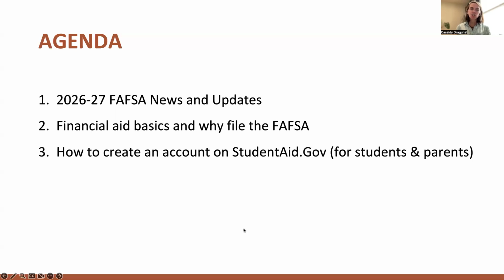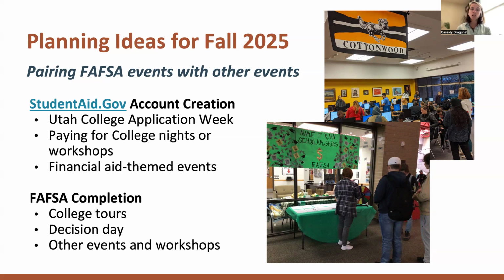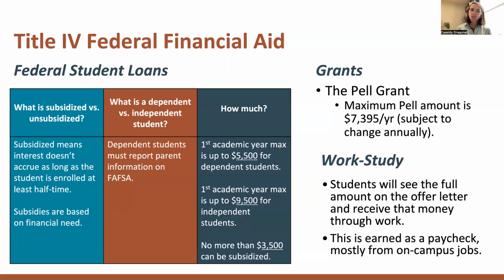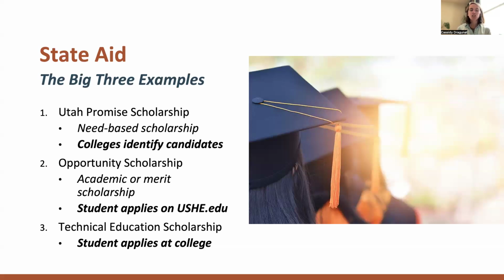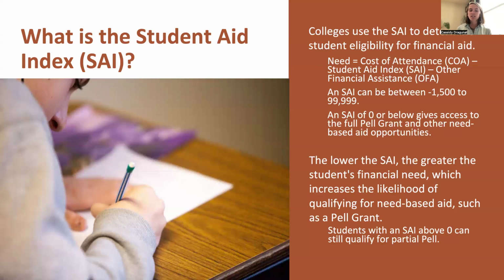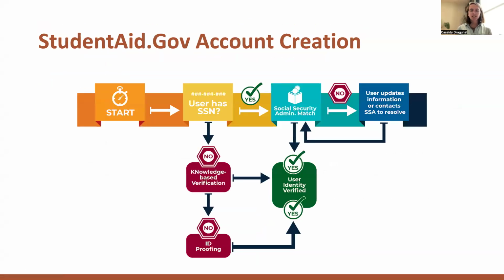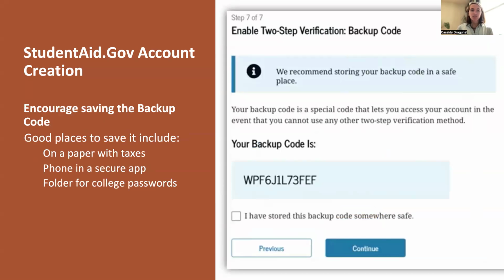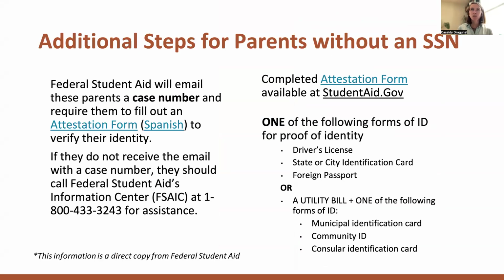2025 FAFSA Boot Camp Part I: StudentAid.gov Account Creation 09-04-25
New fall 2025 information about StudentAid.Gov Account Creation in preparation to complete the upcoming 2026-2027 FAFSA application.

Captions on this video are automatically generated and may not be completely accurate.